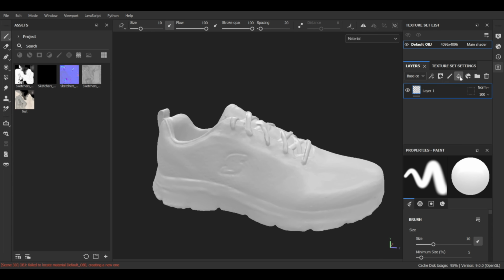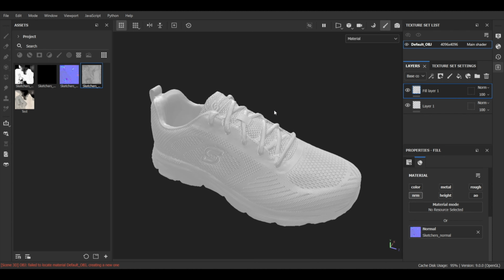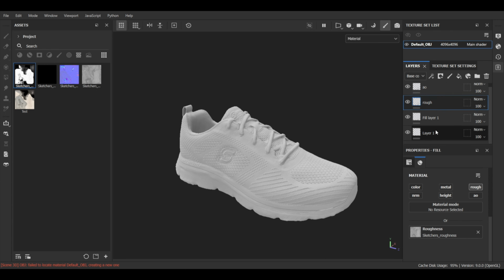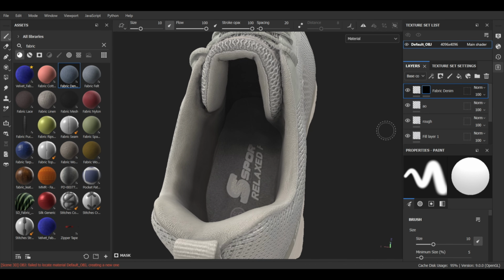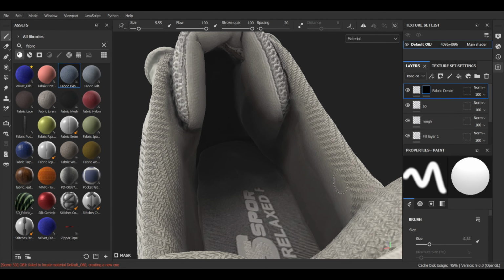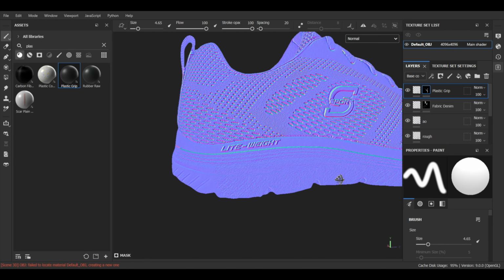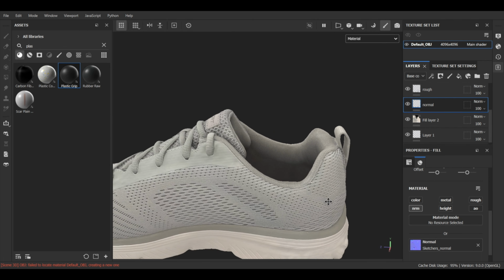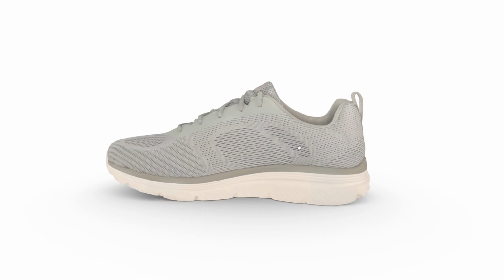Creating E-Commerce and Web Application files from 3D scan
Using the scan from an Artec Leo 3D scanner, we process the scan to generate a high quality model for use in E-commerce.

If any questions, please reach out!  We are happy to help!